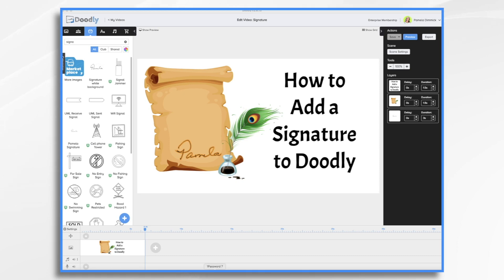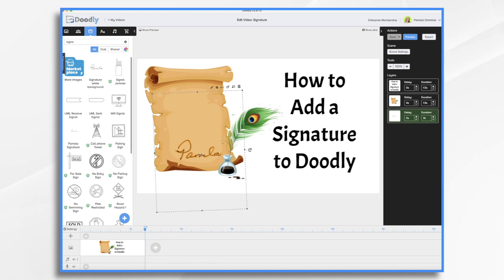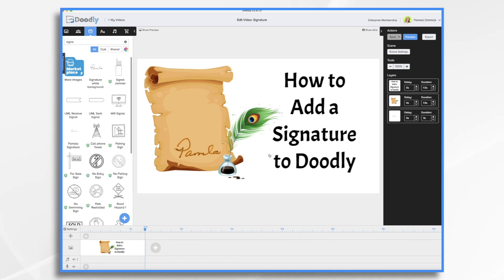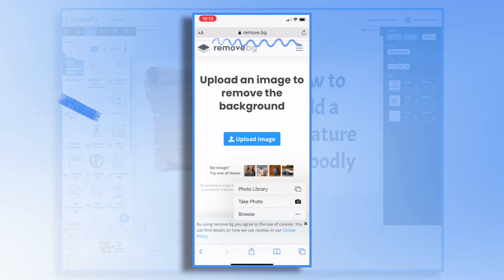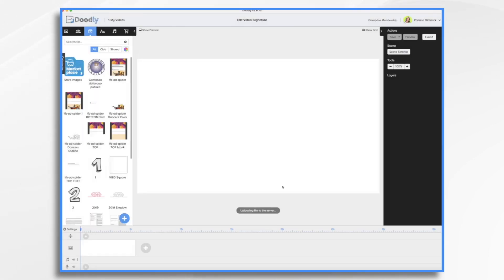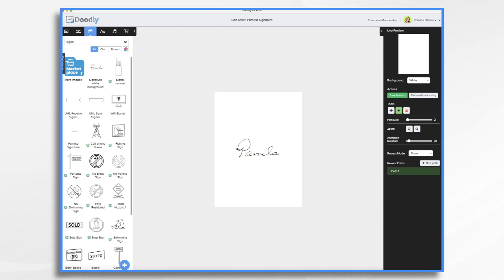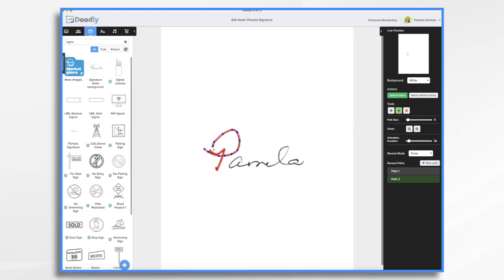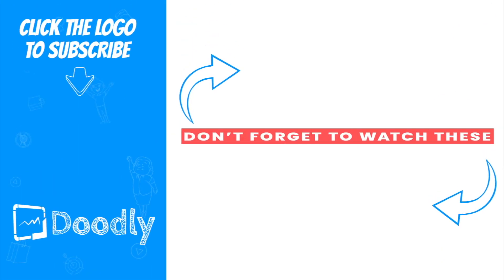Doodly Tutorial | How to add a SIGNATURE in Doodly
If you’re an artist, you know the value of a signature, it tells the world that a piece of work is yours. The same is true in whiteboard animation. If you create a masterpiece, you should have a signature to accompany it! In this video, Pamela will be showing you how to add a signature to your Doodly masterpieces that you can also use for other things too.